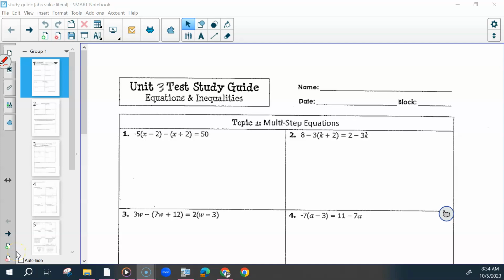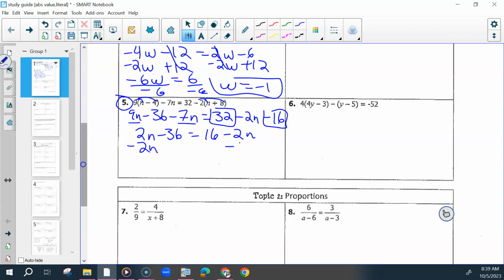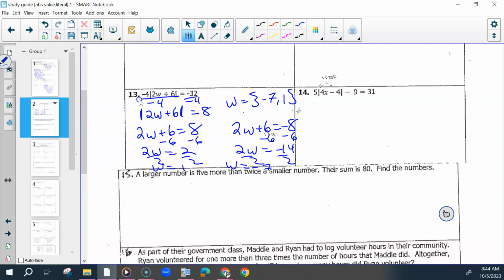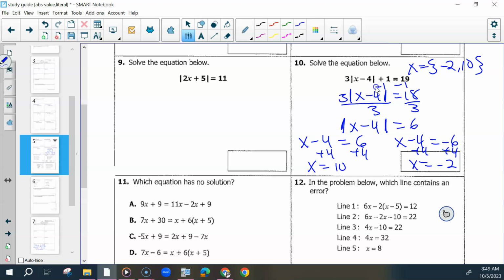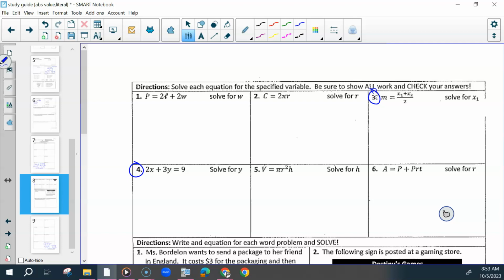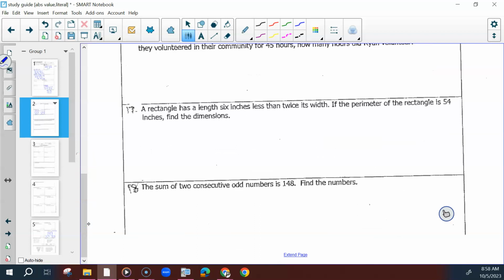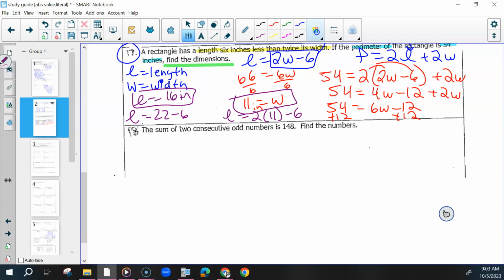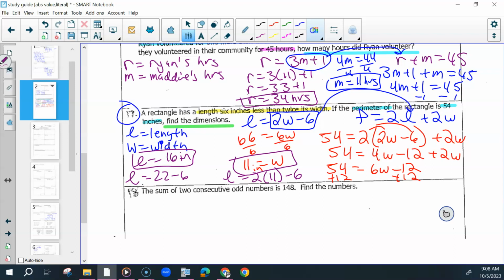Adv. Alg 1 3rd 10-5